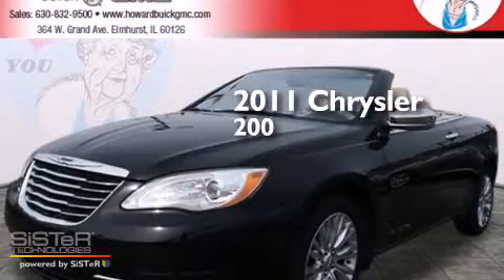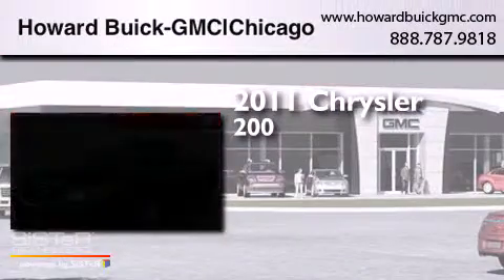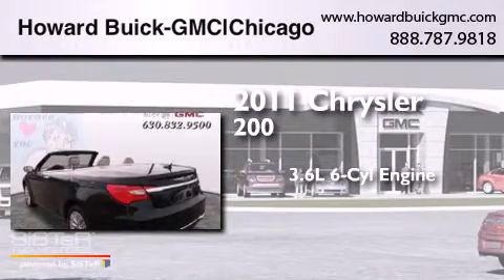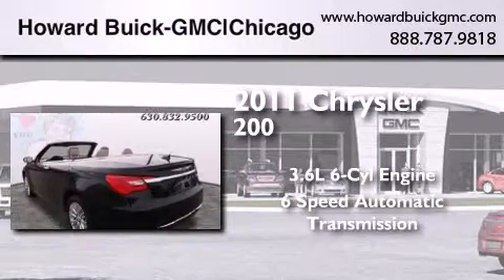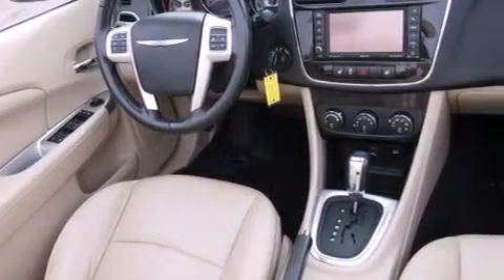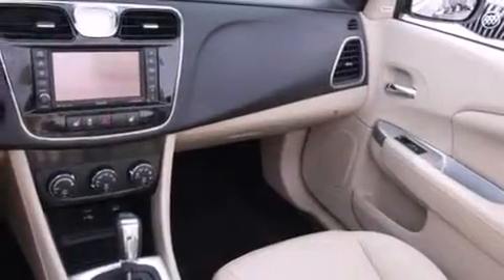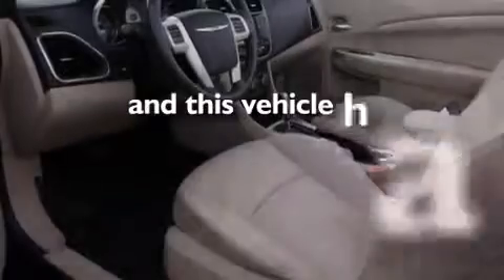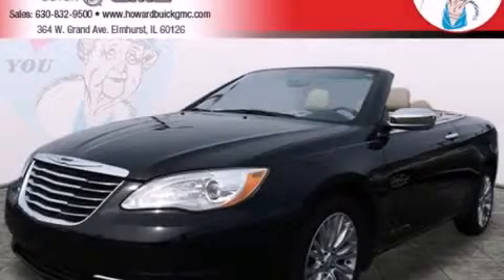2011 Chrysler 200 Chicago IL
We have been honored to serve the Elmhurst IL area , we promise that your experience at our dealership will exceed your expectations ! Year : 2011 Make : Chrysler Model : 200 Engine : 3.6L V6 Trans . : Automatic 6-Speed Exterior : Black Miles : 39,119 Stock : 5248P Howard Buick GMC 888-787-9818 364 W. Grand Avenue Elmhurst , IL 60126